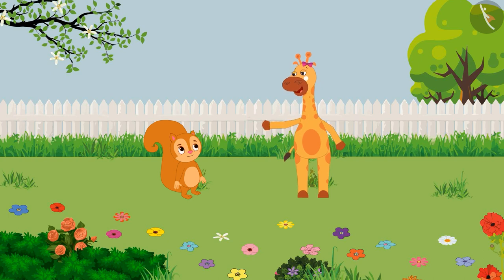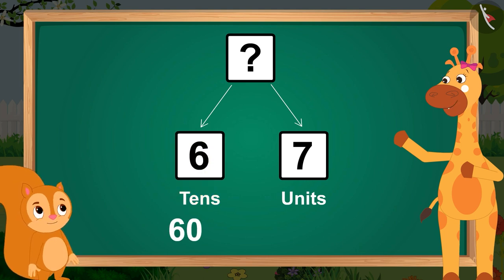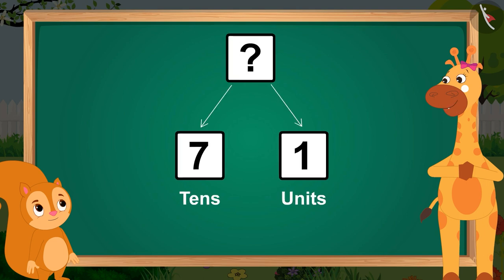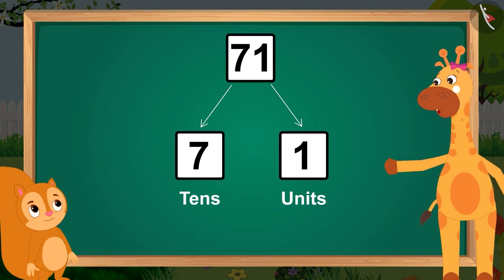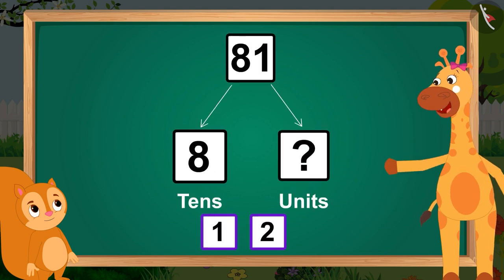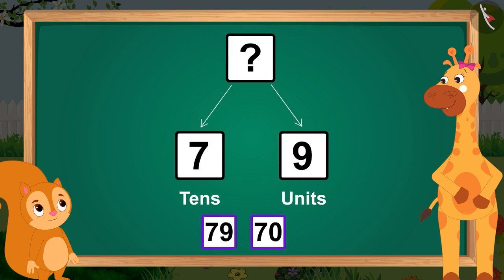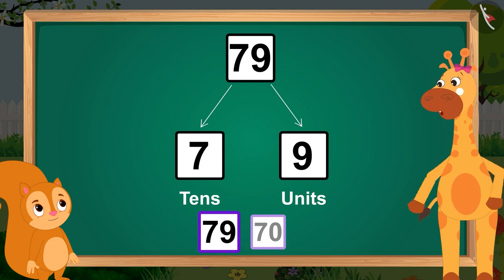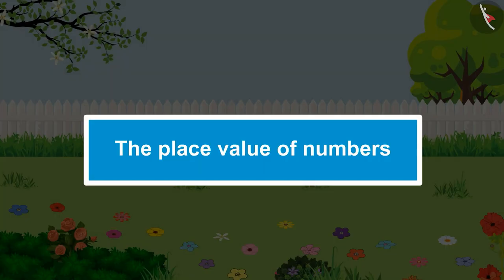Place value of numbers from 1-99: Part 2| Number Sense| Ones| Tens| TicTacLearn| Fun with Gaffy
Dear students,

Happy Learning!

Gaffy
Number games
Nursery
Foundational Numeracy
NIPUN Bharat
Numerals (1-99): Composes and decomposes numbers using 10s and 1s (pictorially and numerically)